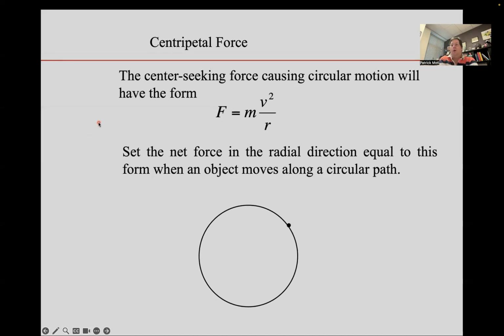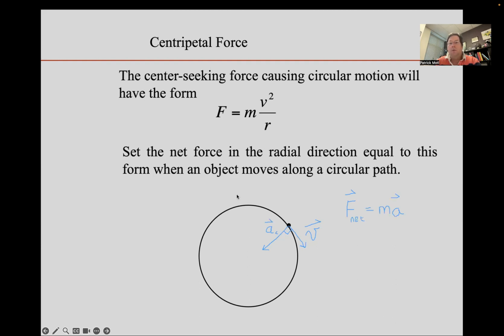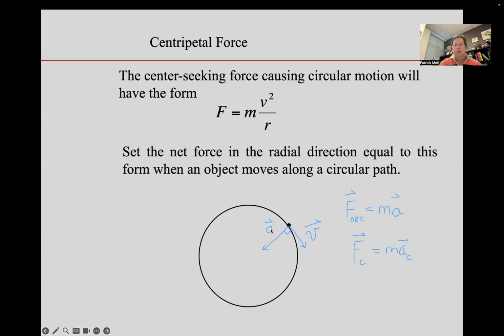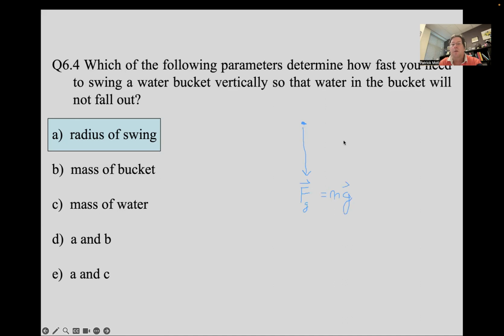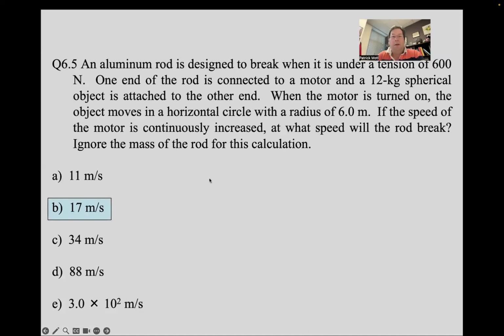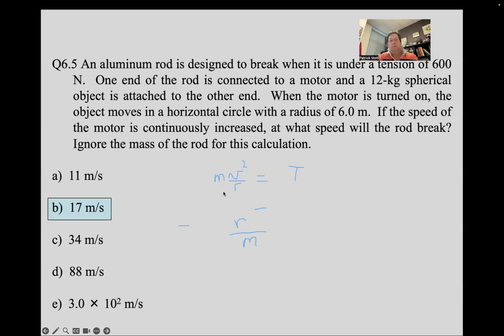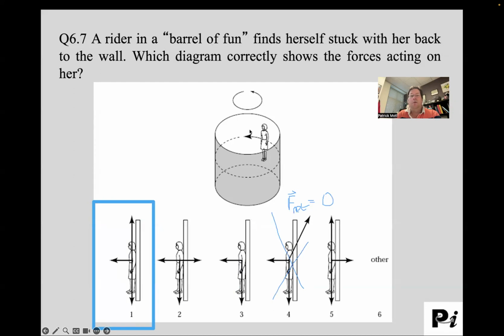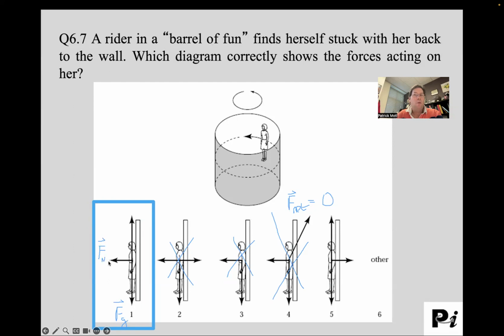The centripetal force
In this part of the lecture, we connect the centripetal acceleration we developed previously with Newton's second law of motion to develop the centripetal force. When an object is undergoing circular motion, there must be a component of the acceleration of the object that points in to the center of the circular motion. This component is the centripetal force. If the object is undergoing uniform circular motion, the centripetal force is entirely the net force on the object.